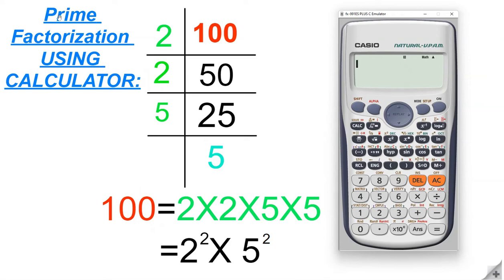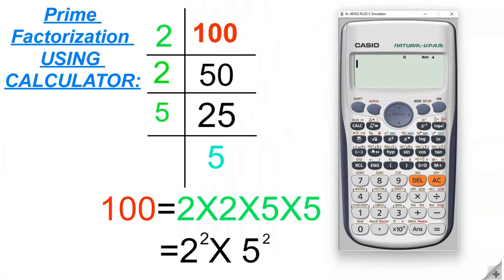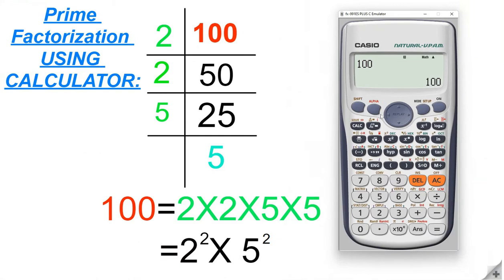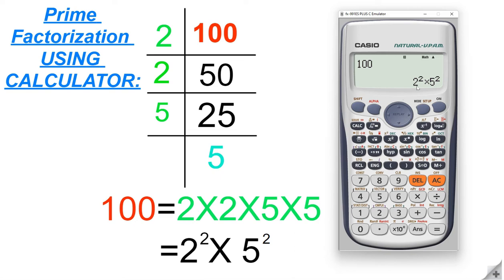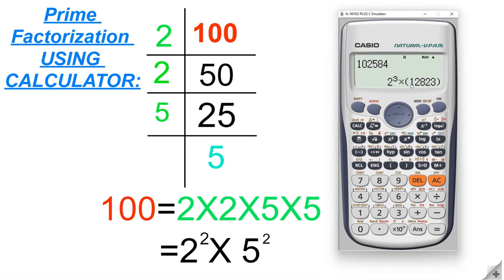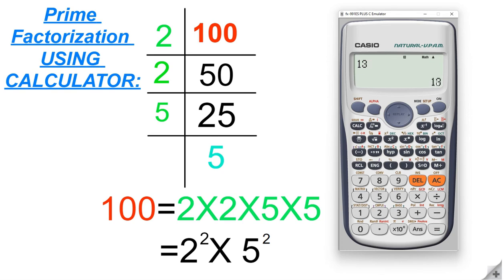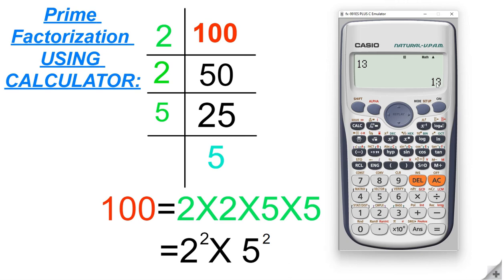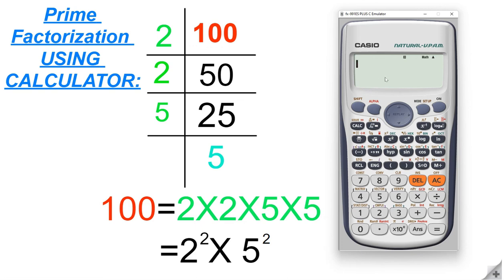prime factorization using scientific calculator. check number is prime or not using calculator.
prime factorization using scientific calculator. check  number is prime or not using calculator. Calculator's trick to check the given number is prime or composite. how to do the prime factorization using scientific calculator Casio's fx-991 es. tricks on calculator. how to find the prime factors of the given number using calculator. calculator's tricks. prime factorization tips and tricks. check the number is prime or composite using calculator. easy way to find the prime factors of the number. prime factorization using calculator.
c) how to convert scientific notation to standard /normal form in calculator. Scientific to decimal form

                _______________KEEP SUPPORTING____________